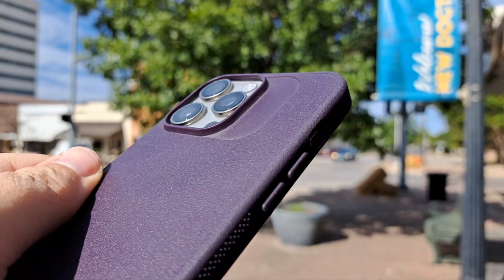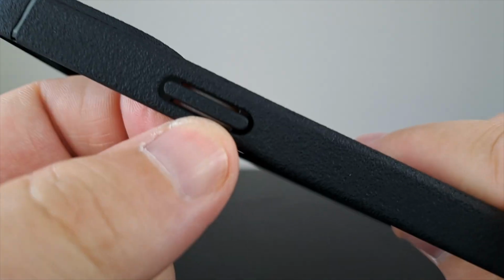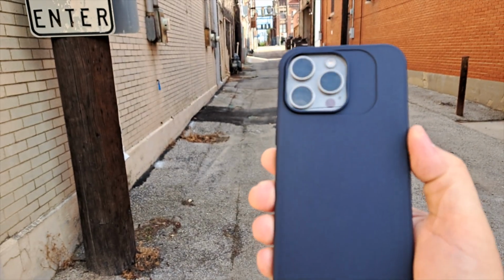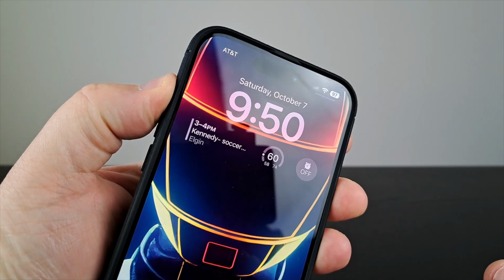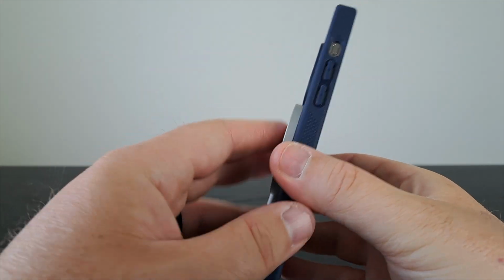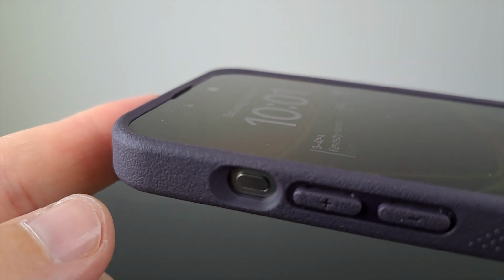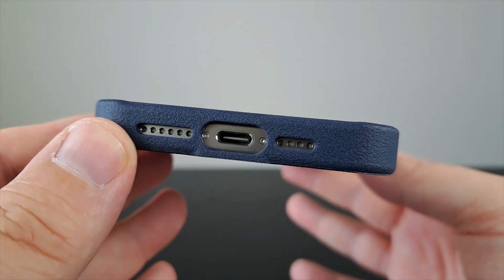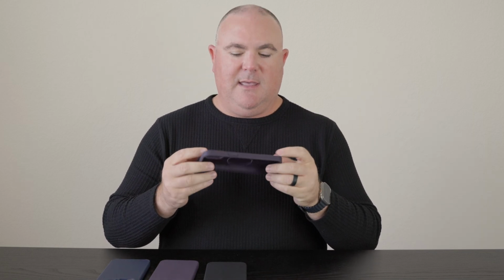Caudabe Sheath & Synthesis for iPhone 15 Pro Max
Today we’re taking a look at the Caudabe Sheath and Synthesis. Caudabe makes some of the best iPhone cases you can buy. If you are looking for the prefect combination of a slim case that provides great drop protection, the Sheath is number one in my opinion. And if you want some additional drop protection, but still want a nice thin case, then the Synthesis is for you.